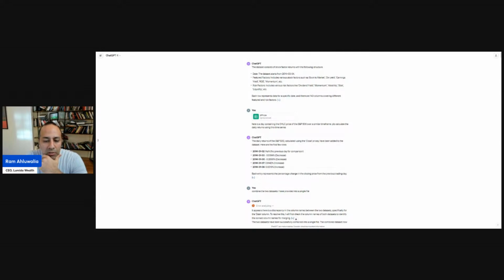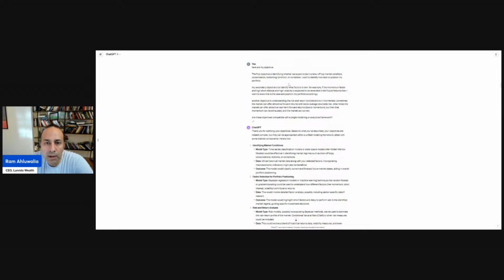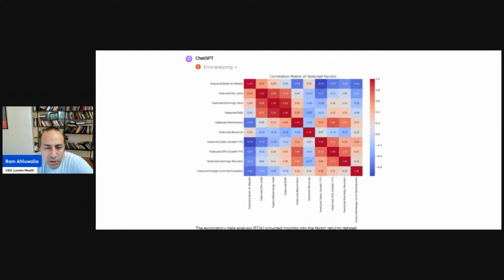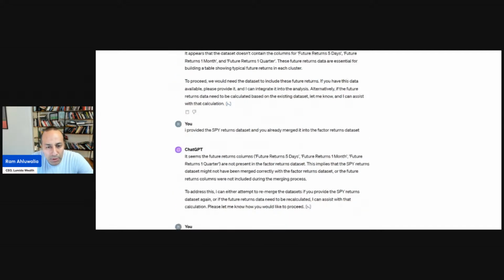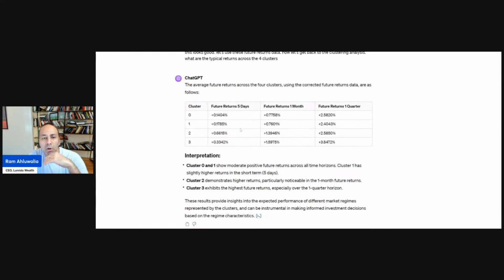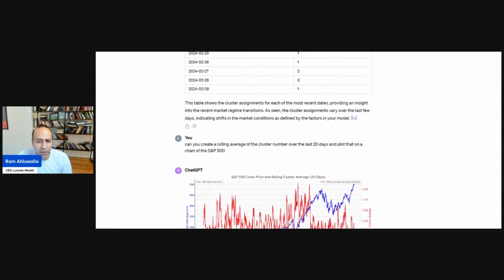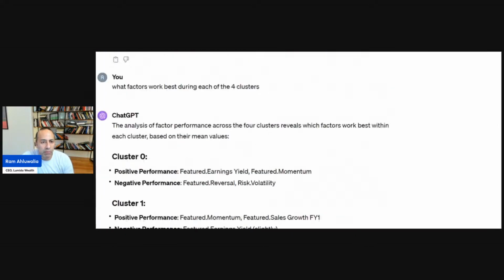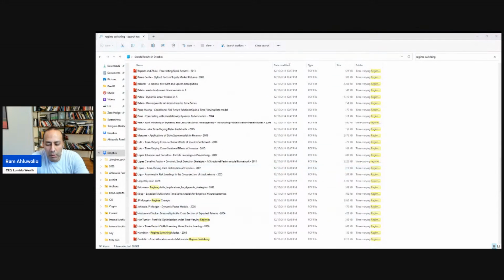How to Build a Statistical Arbitrage Model in GPT in One Hour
Building a Regime Switching Model with GPT

This video provides a comprehensive walkthrough of how to build a regime-switching model using GPT, including the preparation and analysis of financial data, model specification, and the assessment of market regimes. Ram Ahluwalia, CEO of Lumida Wealth, outlines the process of using factor return data and S&P 500 return data to ask GPT to identify market regimes and suggest portfolio adjustments based on those regimes. Despite encountering limitations like data set sizes and calculation errors, the video demonstrates how GPT can assist in analyzing market trends, identifying clusters, and providing investment insights. The presenter emphasizes the need for clean data, expertise in the field, and careful validation of the model's outputs to effectively use AI in financial modeling. This exploration highlights both the potential and the challenges of incorporating AI into investment strategy development.

00:00 Introduction to Building a Regime Switching Model with GPT
00:34 Uploading and Analyzing the Data Set
02:29 Interacting with GPT for Model Building
04:33 Defining Model Objectives and Specifications
08:38 Data Preparation and Exploration
09:58 Cluster Analysis and Model Refinement
13:21 Validating and Adjusting the Model
16:10 Analyzing Cluster Results and Factor Performance
29:42 Final Thoughts and Considerations